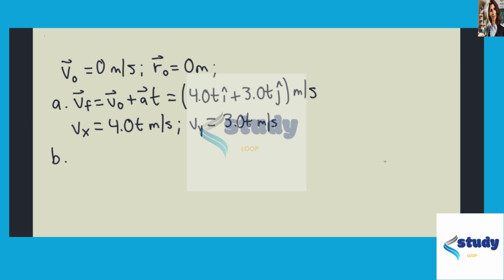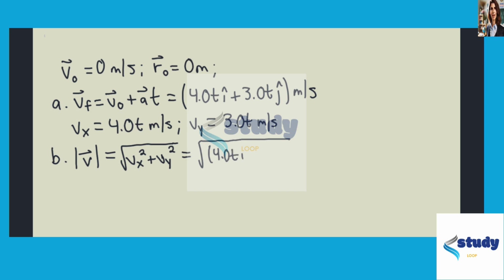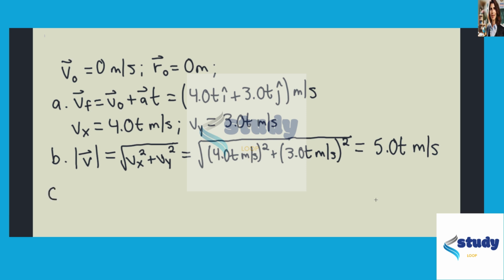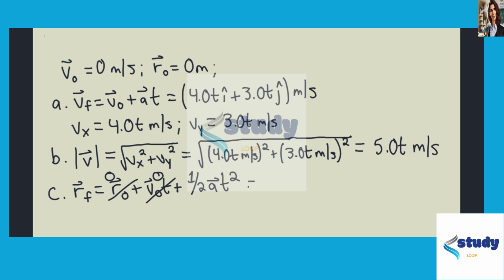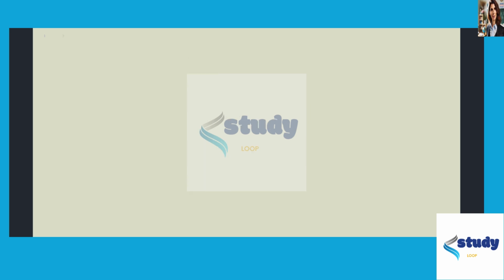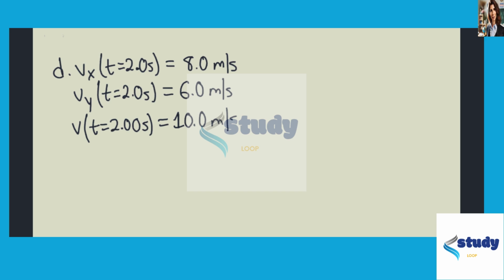At a particle starts from rest at , and moves in the planc with an acceleration position of the part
At a particle starts from rest at , and moves in the planc with an acceleration position of the particle, all as a function of time. (d) Eval- uate all the above at .